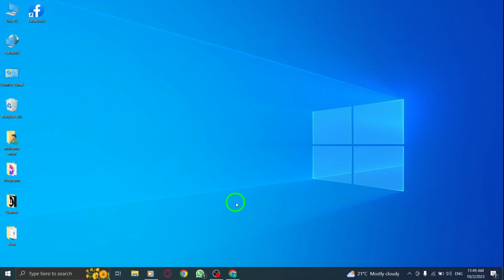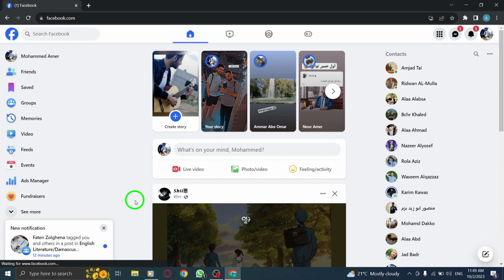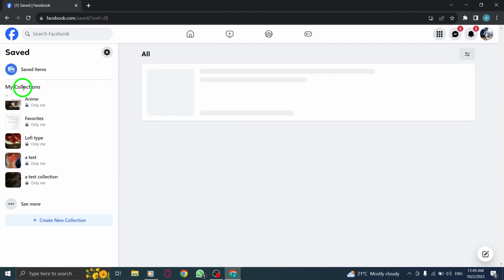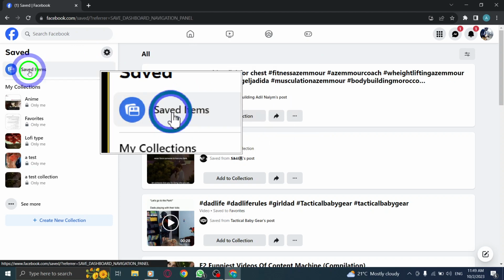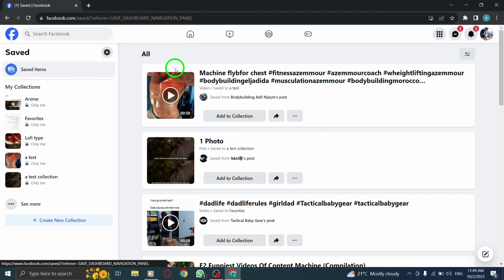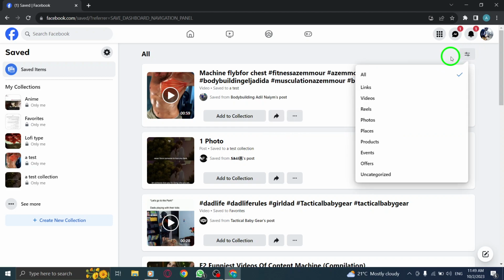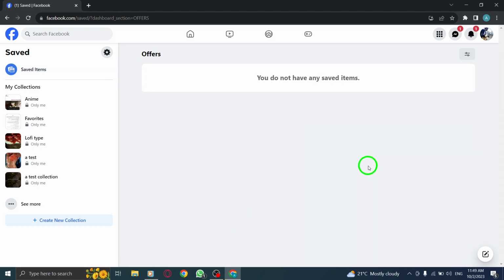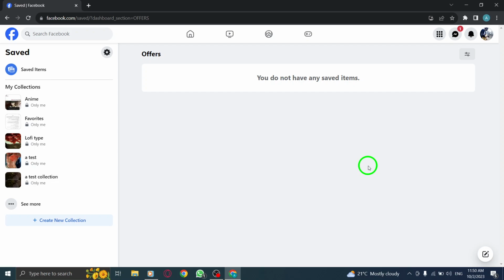How to Only View Offers in Saved Items in Facebook on PC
Learn how to easily view only offers in your saved items on Facebook using your PC with this step-by-step tutorial video. Follow these simple steps to streamline your browsing experience and access the offers you have saved:

1. Open Facebook
2. From the left-hand side, click on "Saved"
3. Click on "Saved items"
4. Click on the Filter icon in the top right corner
5. Select "Offers"

By implementing these steps, you can quickly filter and view only the offers you have saved on Facebook. Enhance your Facebook browsing experience and never miss out on great offers again.